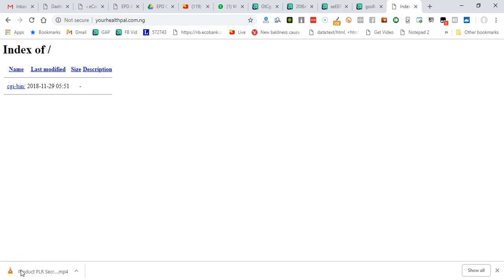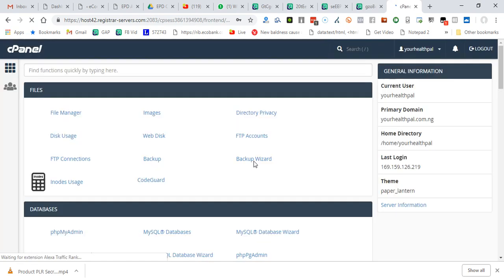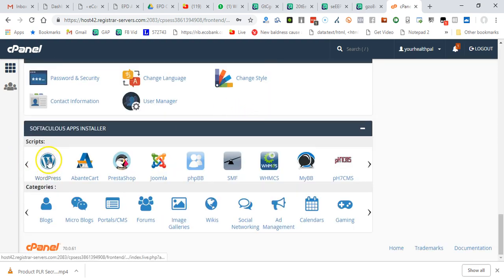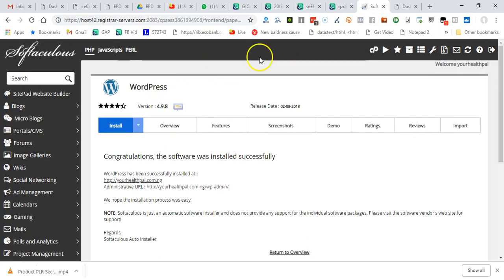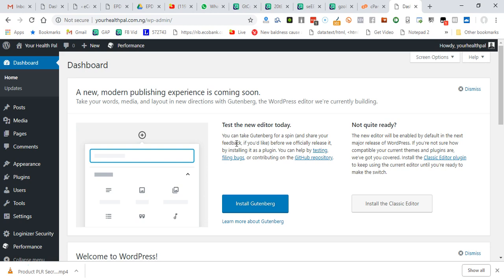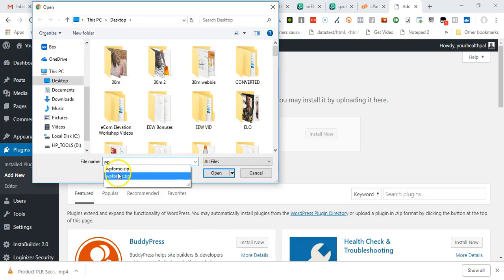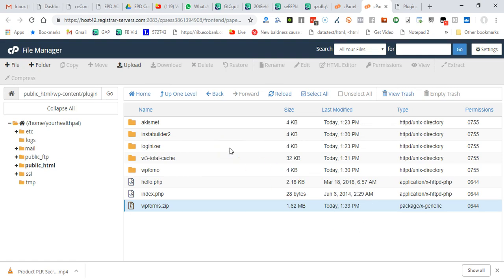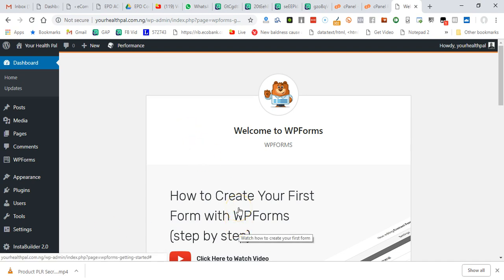Wedding Party jam oyorinmado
oyorinmado is a traditional Wedding Party jam means i don happen